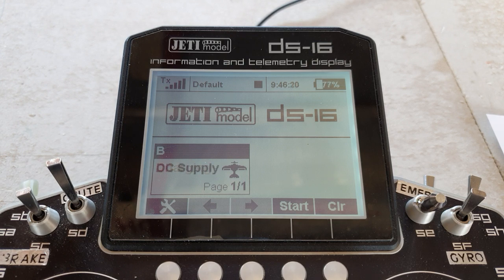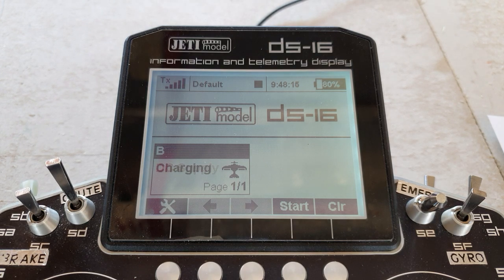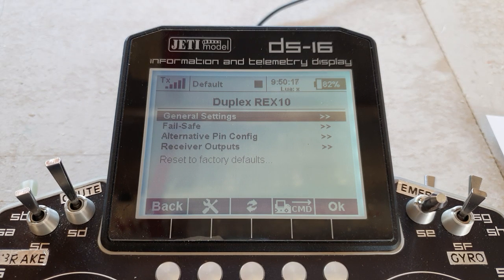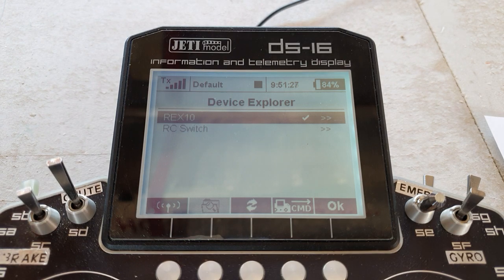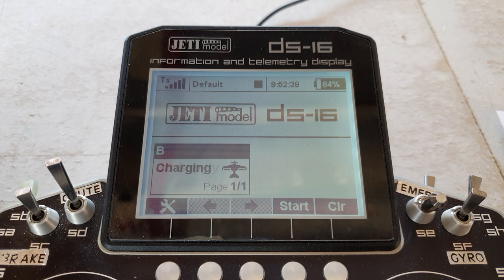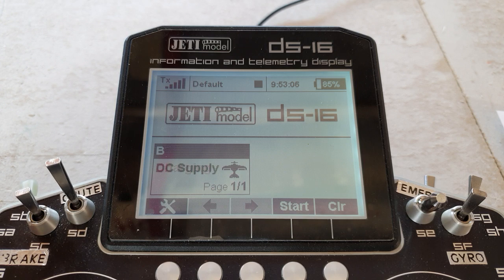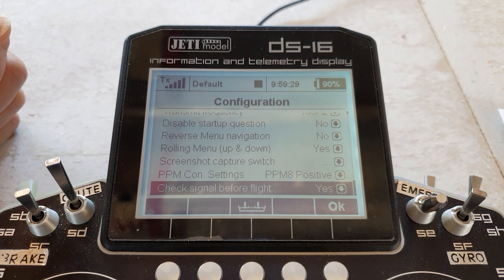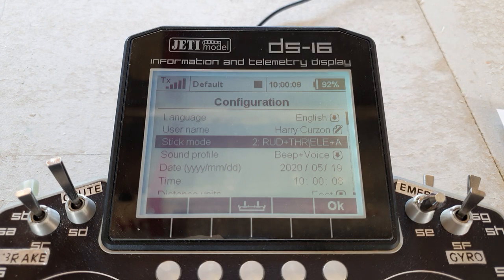Jeti - newcomer to Jeti? Getting started. Episode 1.